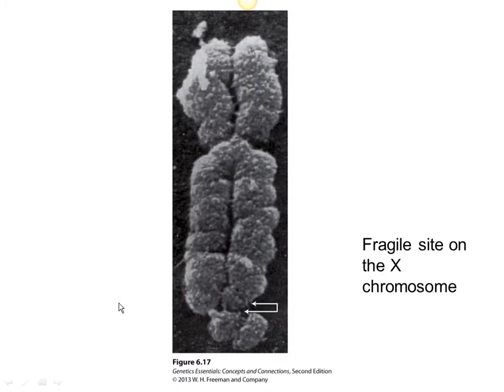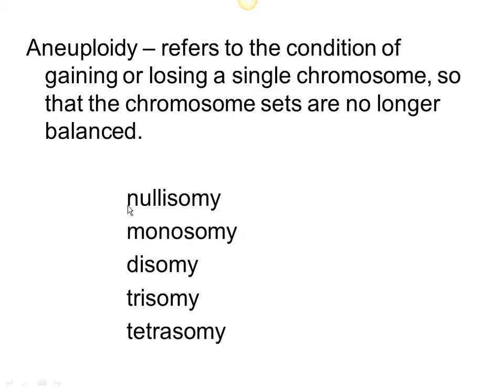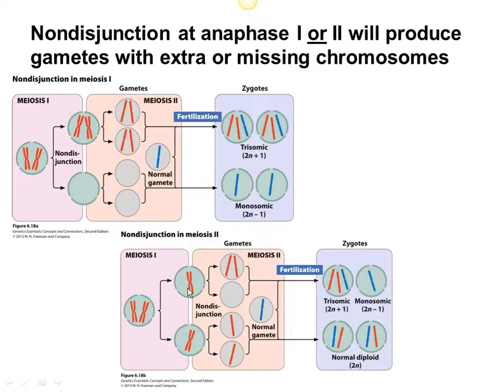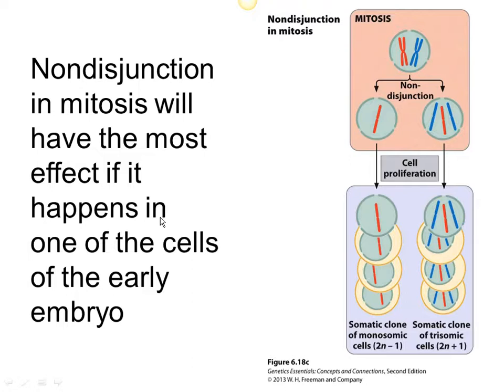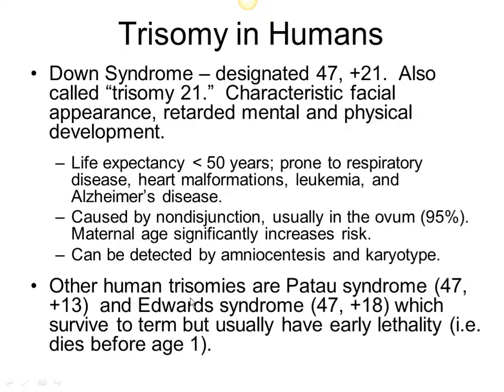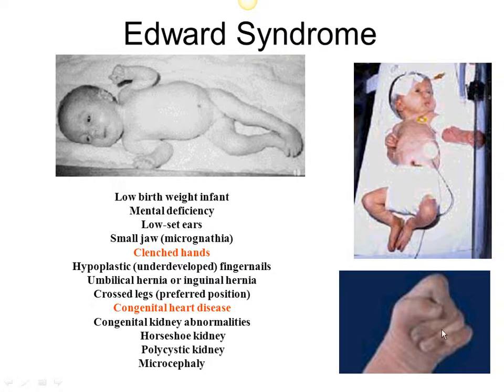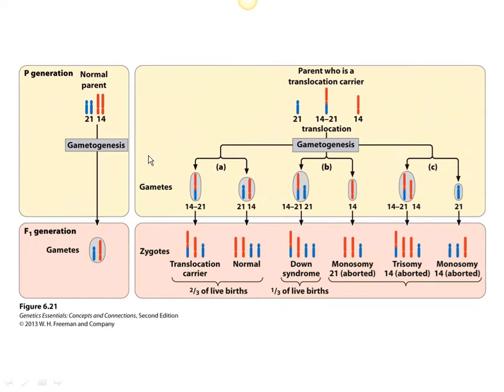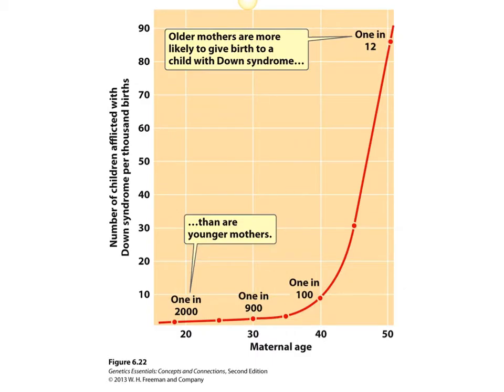Genetics Chapter 6 Part 3 Captivate